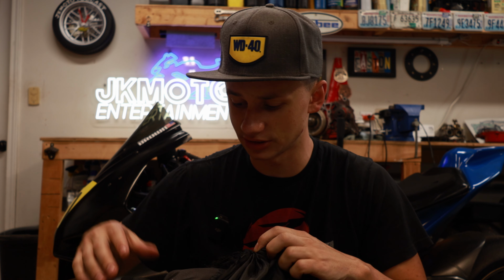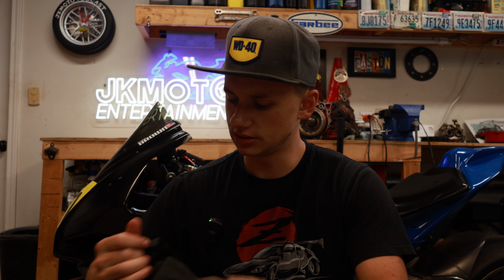Do You Need Tire Warmers??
Tire warmers?  Many people have seen these used, and loosely know what they're used for or when they're put in use.  Most often we see tire warmers used in race scenarios with slick tires due to the chemical compounds in the tires required pre heating.  Beyond the pre heating of specifically designed race tires, tire warmers actually have many other benefits!!!  In this video we'll explore some of the other benefits of having and using tire warmers, even if you're not yet running slick tires on your beloved track/race bike!!  For not a ton of money, we here at JKMoto Entertainment definitely feel like tire warmers are worth considering adding to your track day setup!!!  Watch and find out why we came to that conclusion!